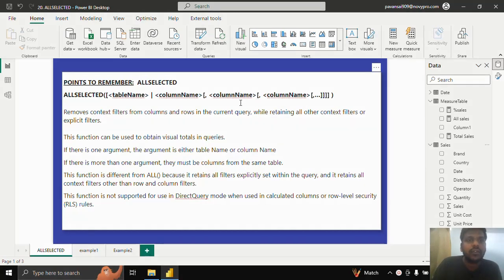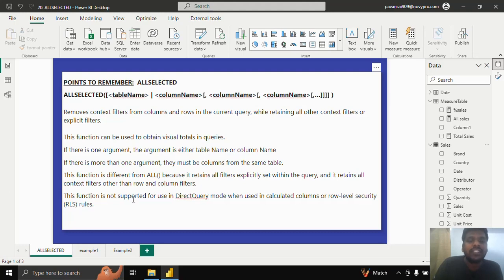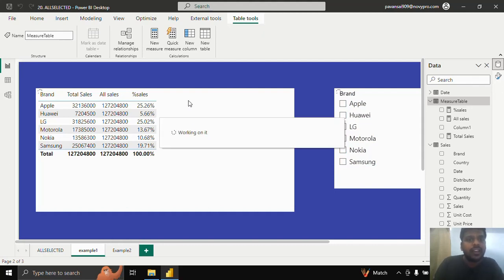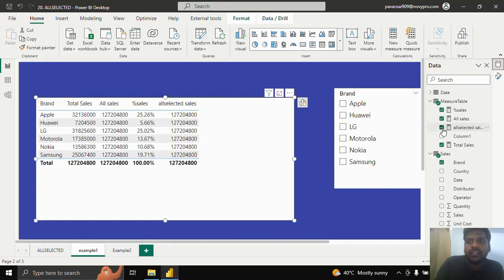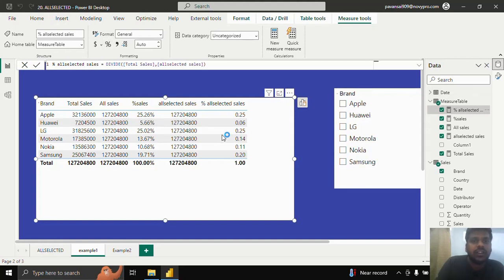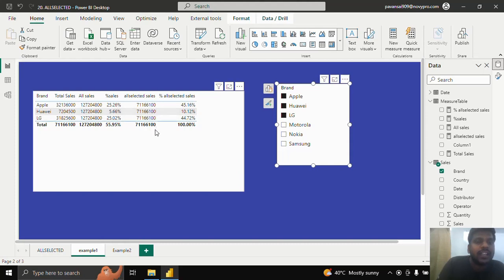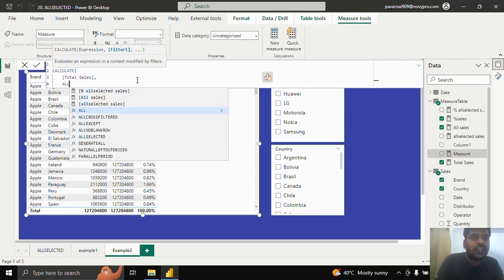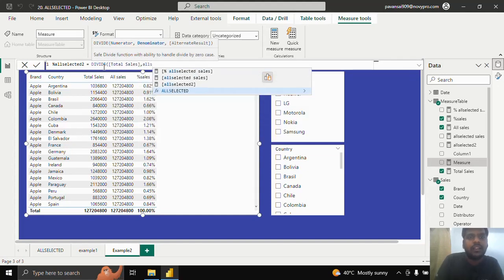DAX | POWER BI | FILTER | ALLSELECTED Function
This video is about ALLSELECTED Function in DAX of POWER BI.